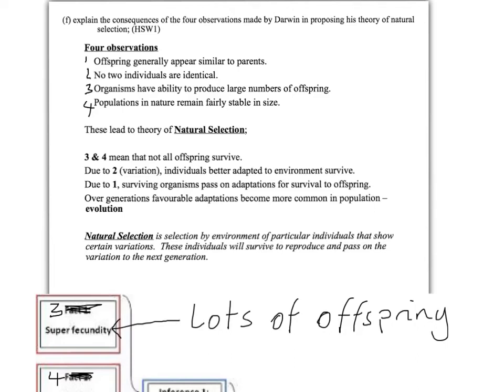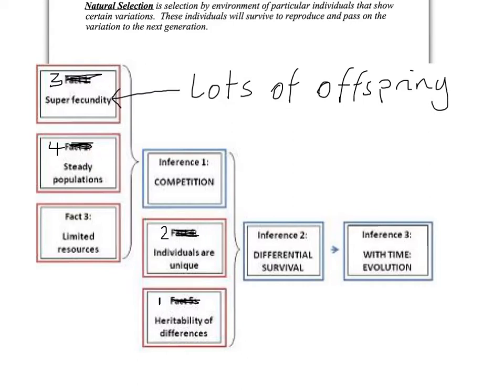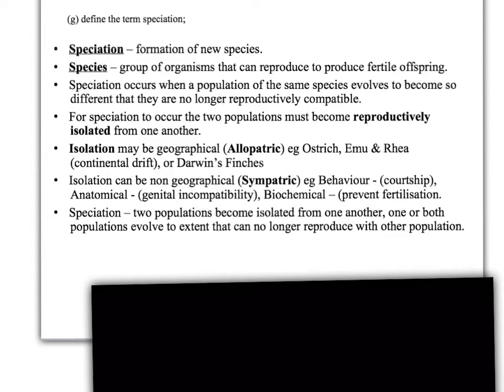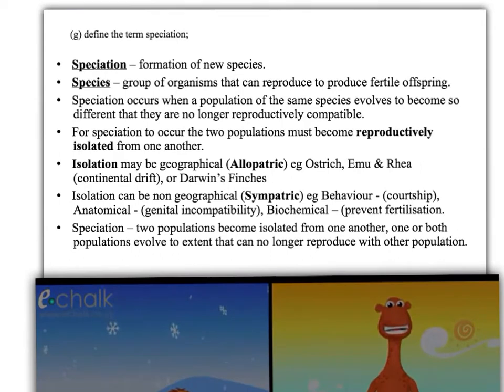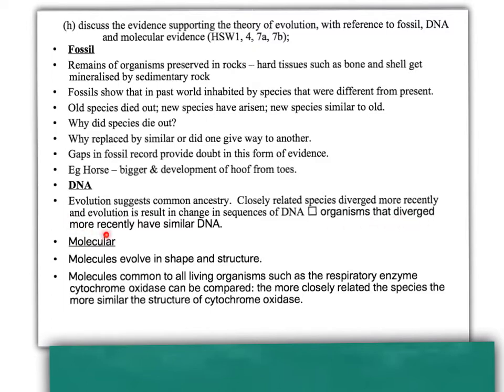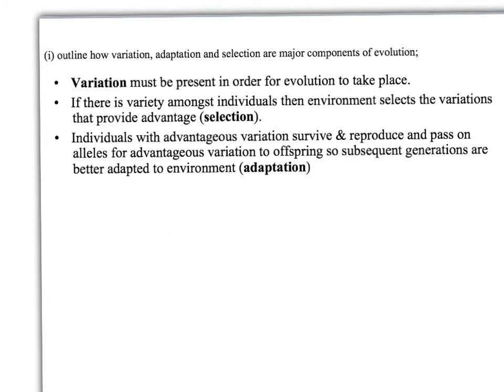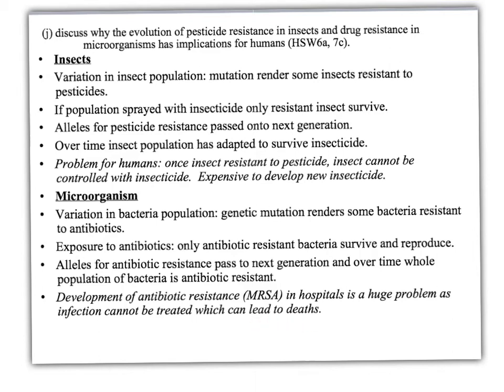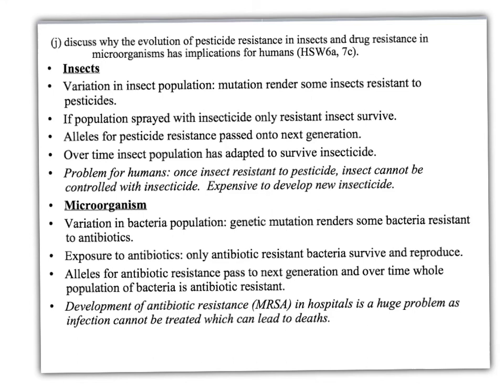f212 evolution take 2